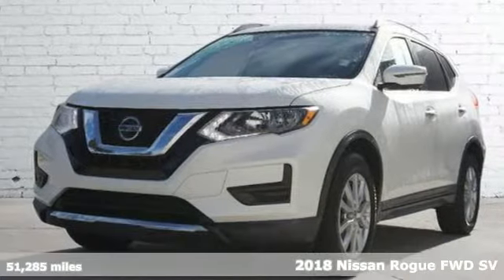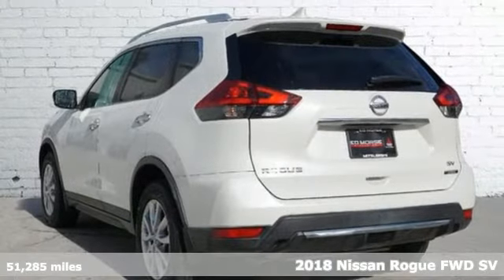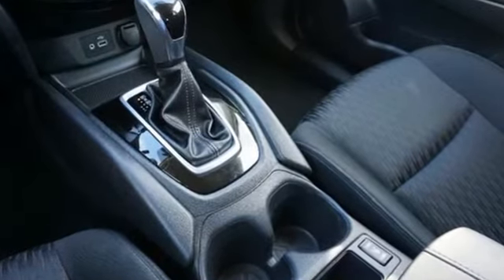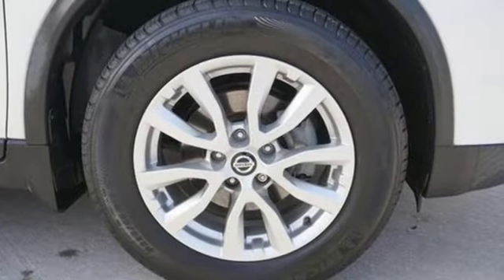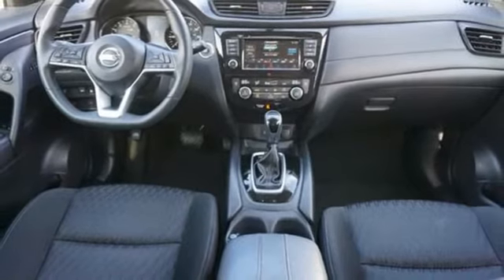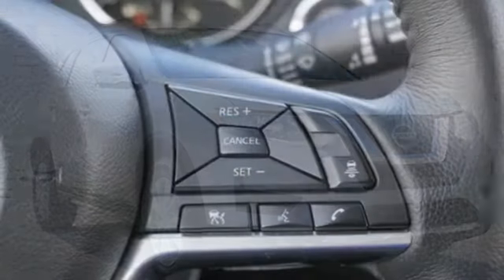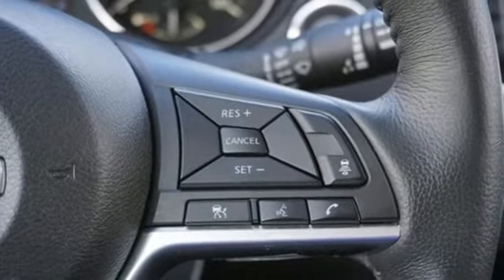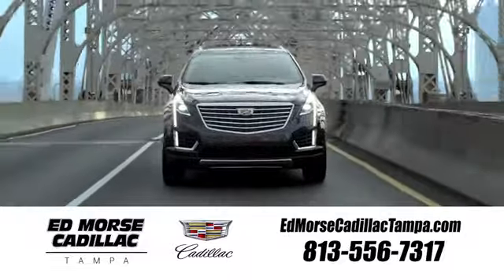Used 2018 Nissan Rogue Tampa FL St. Petersburg, FL F081549B - SOLD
Year: 2018
Make: Nissan
Model: Rogue
Trim: SV
Engine: 2.5Ll 4 Cylinder Sequential-Port F.I.
Transmission: FWD CVT
Interior: Charcoal
Mileage: 51285
Stock #: F081549B
VIN: KNMAT2MT5JP572329
Recent Arrival! Priced below KBB Fair Purchase Price!COMES WITH THE PREMIUM PACKAGE, Heated Leather-Wrapped Steering Wheel, Intelligent Aroundview Monitor (I-AVM), Intelligent Cruise Control, Memory Driver Seat & Outside Mirrors, Premium Package, Radio: AM/FM/CD/AUX NissanConnect w/Navigation.CARFAX One-Owner. 2018 Nissan Rogue SV Pearl White26/33 City/Highway MPGAwards: * 2018 KBB.com 10 Best SUVs Under $25,000Cleaned and Sanitized All advertised prices are plus tax, tag, title, registration, and reconditioning costs. Prices do not include predelivery service charge of $999, electronic registration filing fee of $199.7, or tag agency fee of $85. Prices can expire or change at any time without notice. Advertised prices cannot be used in conjunction with other offers, special APR programs, or available dealer cash back, or other incentives. All vehicles subject to prior sale. Prices do not include dealer installed options.Equipped with Premium Package (Heated Leather-Wrapped Steering Wheel, Intelligent Aroundview Monitor (I-AVM), Intelligent Cruise Control, Memory Driver Seat & Outside Mirrors, and Radio: AM/FM/CD/AUX NissanConnect w/Navigation), 17 Aluminum Alloy Wheels, 4-Wheel Disc Brakes, 6 Speakers, 6.386 Axle Ratio, ABS brakes, Air Conditioning, Alloy wheels, AM/FM radio: SiriusXM, Anti-whiplash front head restraints, Apple CarPlay/Android Auto, Automatic temperature control, Black Splash Guards (Set of 4), Blind Spot Warning, Brake assist, Bumpers: body-color, CD player, Cloth Seat Trim, Delay-off headlights, Driver door bin, Driver vanity mirror, Dual front impact airbags, Dual front side impact airbags, Electronic Stability Control, First Aid Kit, Floor Mats & 2-PC Cargo Area Protector, Four wheel independent suspension, Front anti-roll bar, Front Bucket Seats, Front Center Armrest w/Storage, Front dual zone A/C, Front reading lights, Fully automatic headlights, Heated door mirrors, Heated front seats, Illuminated entry, Leather Shift Knob, Low tire pressur

Address:
101 East Fletcher Avenue